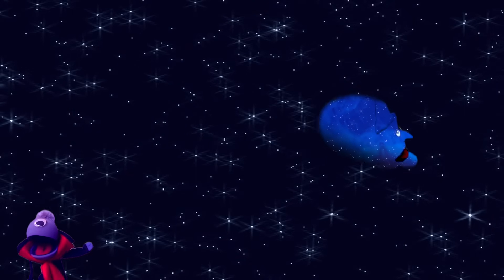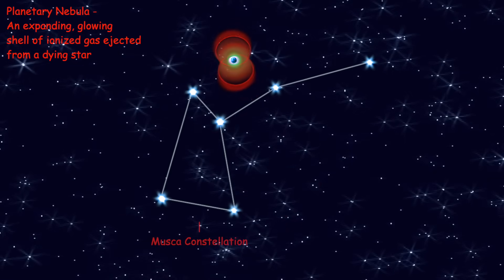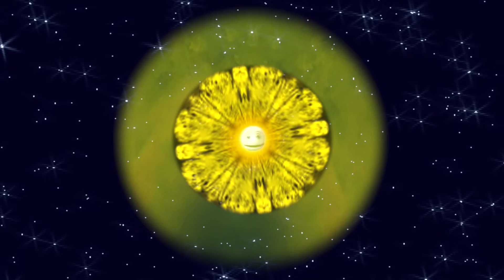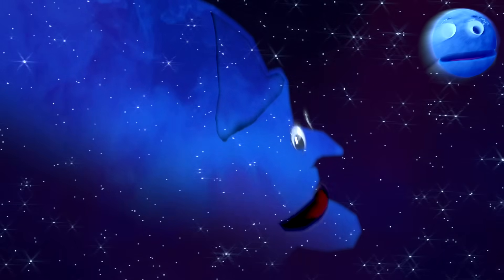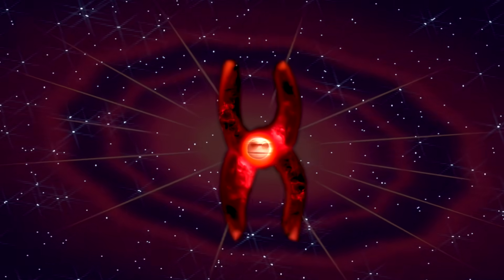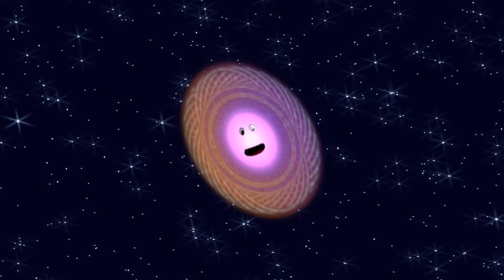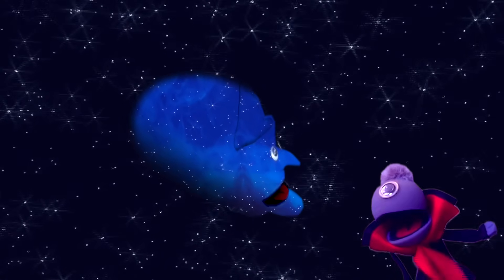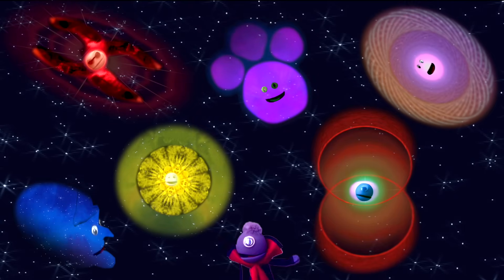Meet A Nebula - Part 4 - Outer Space / Astronomy Learning Song - with Vincent & The Nirks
Help Us Continue!  Become a Nirks Honorary Star!
Meet a Nebula Part 4!  It's time to Meet more Nebulae!  Join Vincent and the Nirks® as he travels out into the cosmos!  Vincent will take you on a tour to meet 6 of the most incredible nebulae he can find: The Engraved Hourglass Nebula, The Cat's Paw Nebula, The Lemon Slice Nebula, The Witch Head Nebula, The Red Spider Nebula and the amazing Spirograph Nebula! They are all excited to tell you about themselves and reveal some of the mysteries behind their clouds.  Enjoy exploring the universe with Vincent and The Nirks®!

Lyrics:

Out in space in the emptiness
You’ll find large clouds of gas and dust
Some are left over from a dying star
Others are where newborn stars are

These mysterious clouds are called Nebulae
There are several different kinds for you to see
Out in the expanse of our galaxy
We’ll go on an epic journey

CHORUS: Let’s go meet a Nebula
The coolest spectacle you ever saw
Incredible sculptures of gas and dust
Meeting one it is a must

Let’s go meet a Nebula
The greatest phenomena you ever saw
Let’s go meet a nebula now
Come with me I’ll show you how

The time has come to meet me, I’m the Engraved Hourglass
Fast stellar winds within me expand my inner cloud of gas
A young planetary nebula in the Musca constellation
Discovered by the Astronomers Margaret Mayall and Annie Cannon

At first, my amazing hourglass shape could not be seen
Until scientists at the ESO took a closer look at me
The ejected outer layers of a dying red giant, an amazing sight is what I am
My image has been featured on National Geographic and on an album by Pearl Jam

A very simple nebula, I’m called Lemon Slice
I look like the inside of a lemon, so refreshing and nice
A Planetary Nebula surrounding a dying star
In the constellation Camelopardalis, about 4,500 light years away, I’m far

Almost a perfect sphere, my symmetry is second to none
I have a dim outer shell and brighter inner one
Multiple shells are common as stars shed their layers periodically
Discovered August 31st, 1900 by Robert Aitken at the Lick Observatory

CHORUS

(Cackling) I’m the Witch Head Nebula IC 2118
A reflection nebula in the Orion constellation is where I can be seen
I’m very faint because my glow comes from the light of Rigel reflecting  off me
My eerie blue glow from the blue star reflecting off my dust makes me look scary

I’m the Cat’s Paw Nebula NGC 6334
I look like the paw of a furry little feline friend the kind you humans adore
An Emission Nebula and Star Forming Region in the Constellation Scorpius
Filled with young, hot stars that are shaping the surrounding dust

The Red Spider, a planetary nebula near the heart of the Milky Way
Home to one of the hottest know stars with strong stellar winds that create huge waves
These waves are caused by supersonic shocks formed when the gas is compressed
And heated in front of my expanding lobes emitting radiation that is bound to impress

My lobe surroundings look like a giant spider’s web around me
My center star is so hot, (over half a million Kelvin) nothing can survive the heat
I’m very far away, so I may be hard for you to see
In the constellation Sagittarius is where you will find me

CHORUS

Have you ever played with a spirograph, Well, I look like something you would draw
In the constellation Lepus, I’m called the Spirograph Nebula
A bright, carbon-rich planetary nebula, I glow just like a shiny jewel
The star ejected its outer layers leaving surrounding gases that look so cool

Ultraviolet Radiation from the stellar remnant pours into the surrounding gas
This radiation is what causes my clouds of gas to fluoresce
Discovered by Williamina Fleming back in 1891
Over thousands of years, I’ll slowly fade until my time is done (fast)

CHORUS

Counter Melody:
We are nebulae
Cosmic mysteries
Drifting through the galaxy
shimmering light so pure
with secrets we obscure
waiting to be explored
by you
Come and meet a nebula